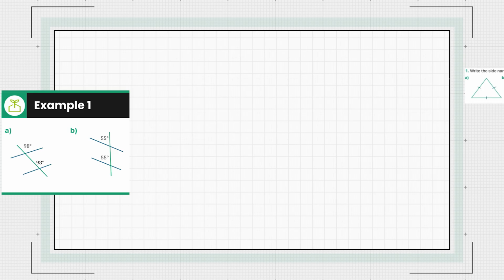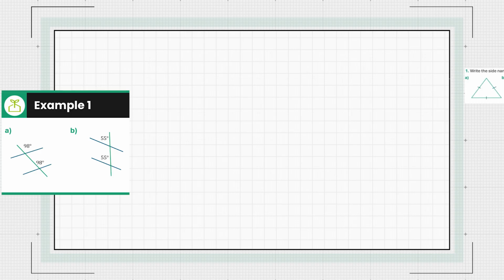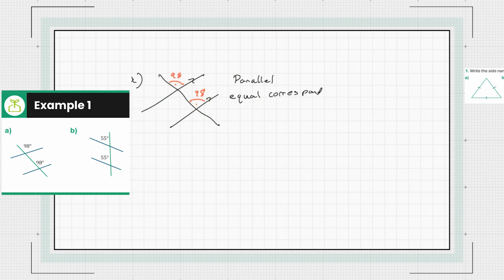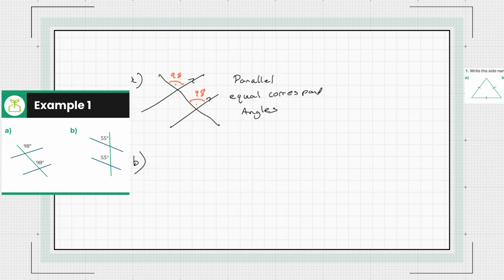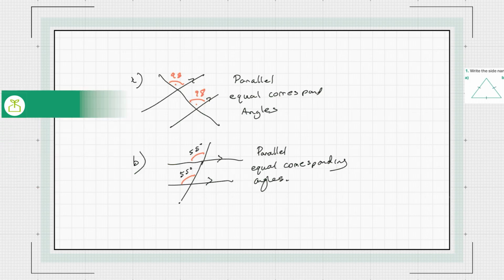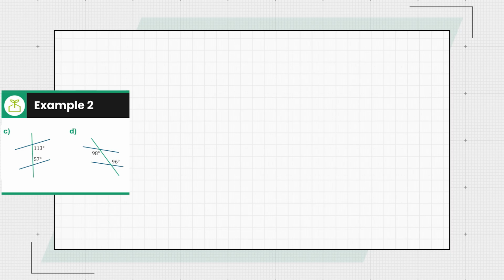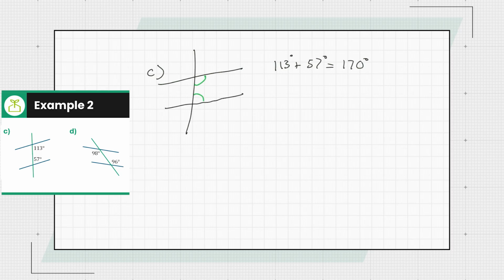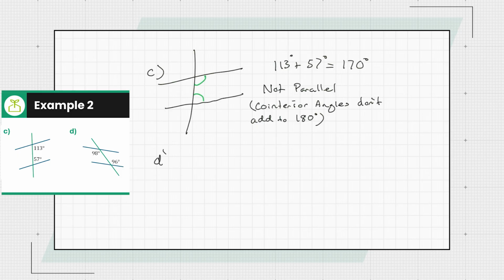Transversals (Part 3) | Are the Lines Parallel? Using Angle Relationships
Learn how to determine if lines are parallel by checking for equal corresponding and alternate angles or co-interior angles summing to 180°.